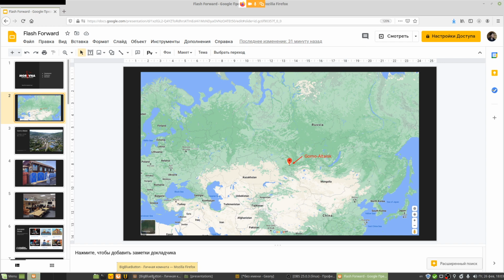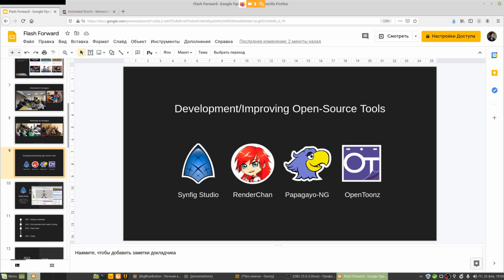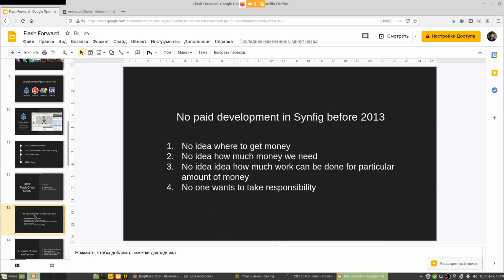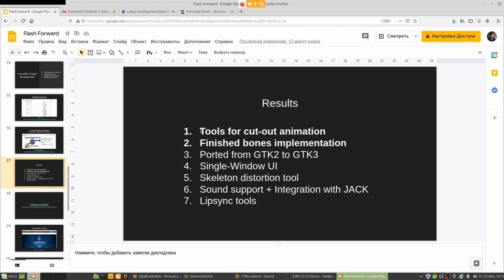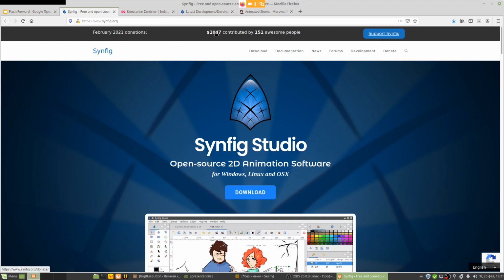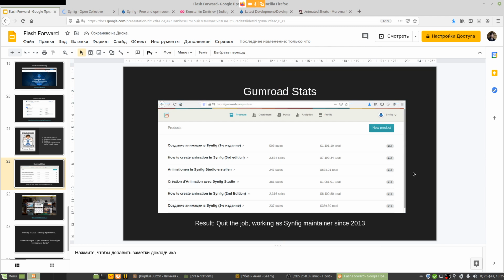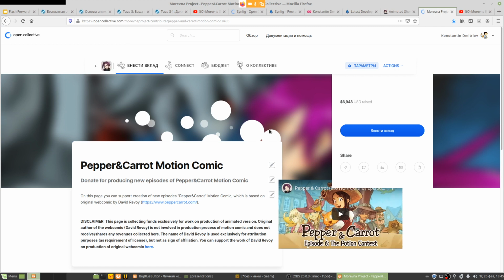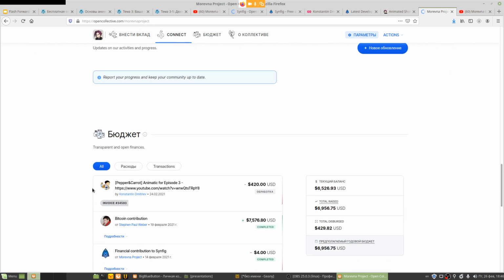Talk at Flash Forward Feb 26, 2021 - "A journey on improving open-source tools for 2D animation"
Morevna Project is an experimental animation studio which adopts  open-source philosophy and uses open-source software to produce animation works.

Creating animation and pictures with freesoftware